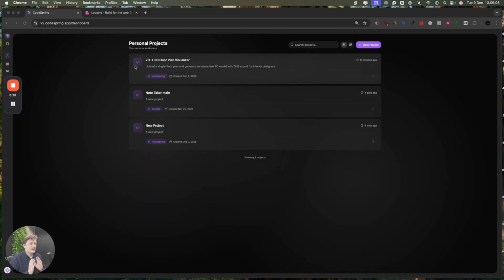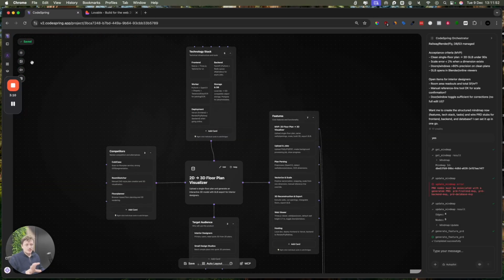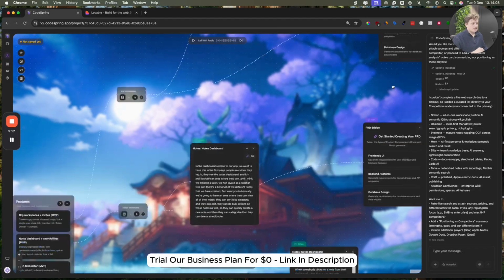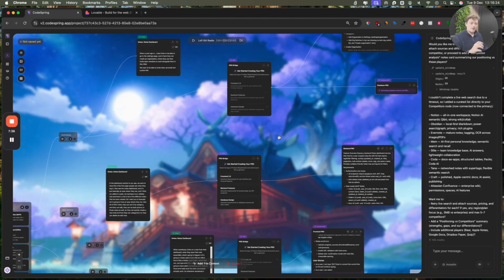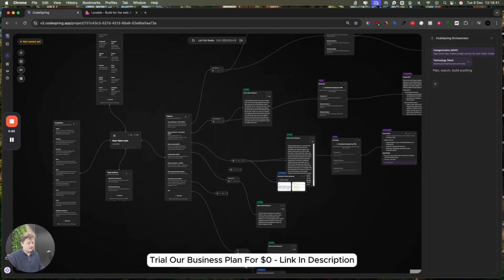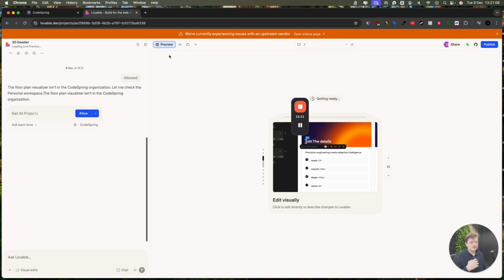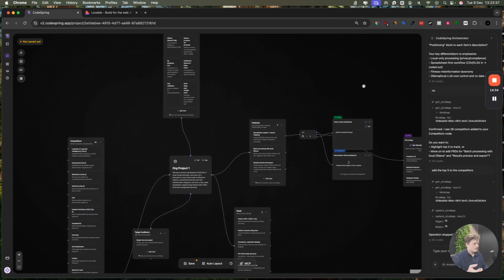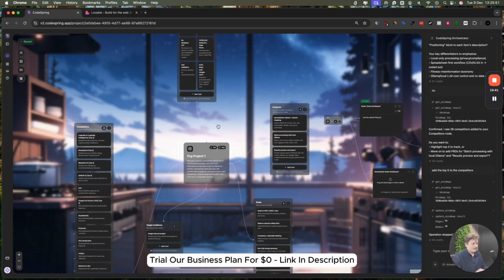Make Vibe Coding 10x Smarter Using This Tool...